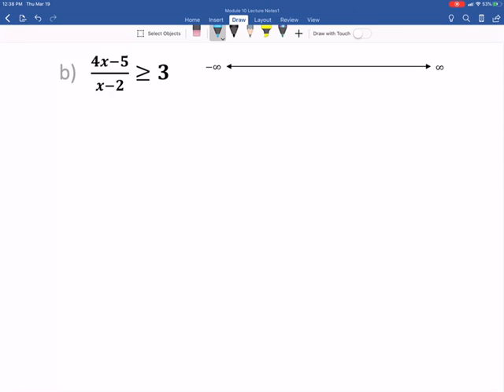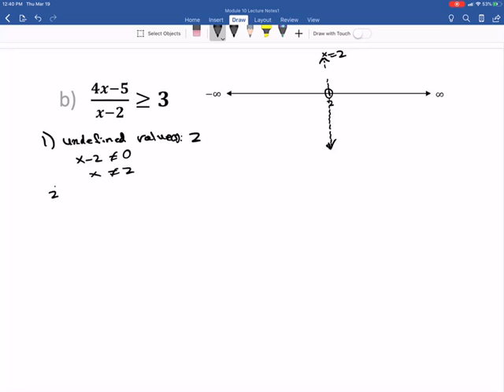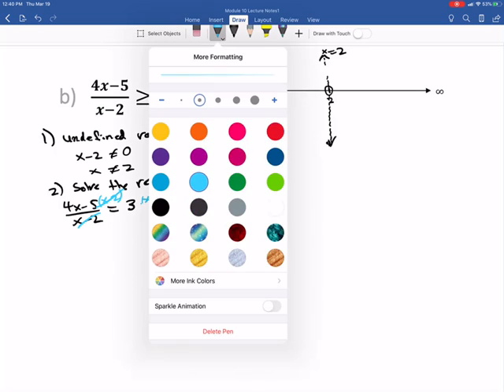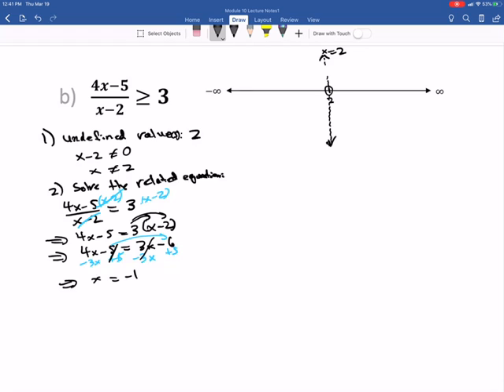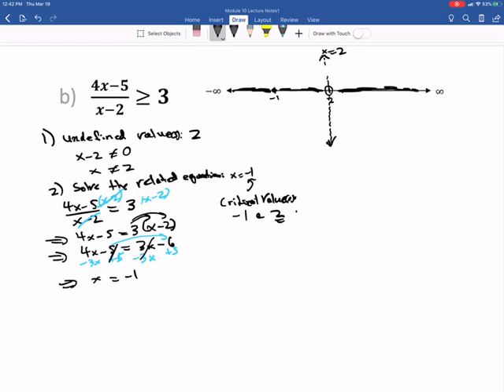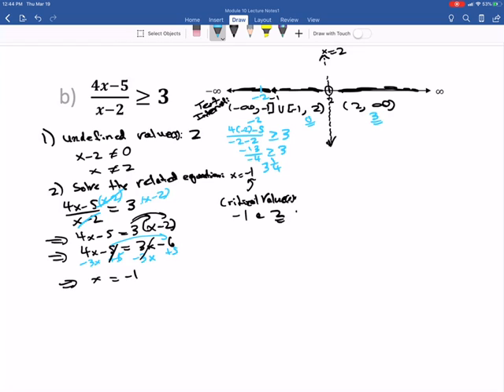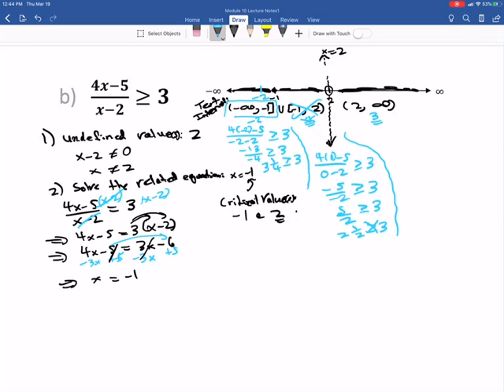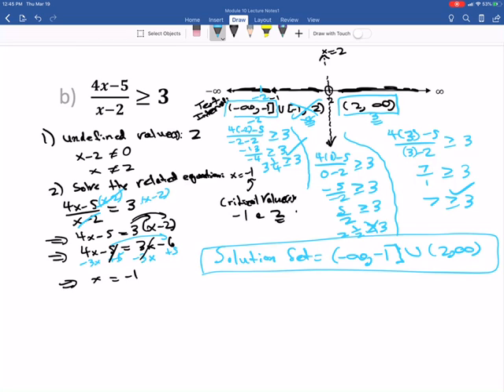Module 10 Example 6